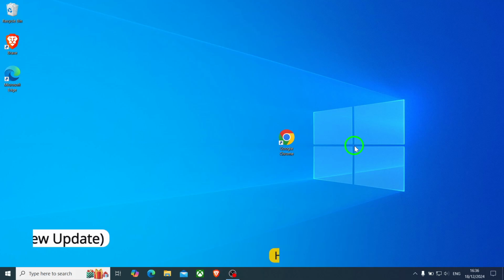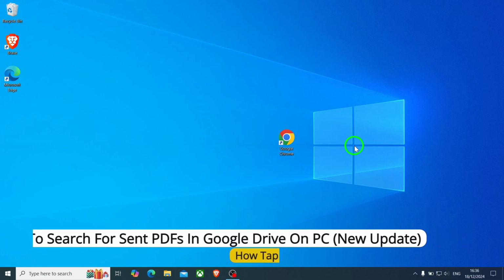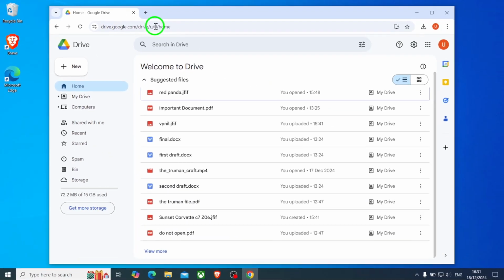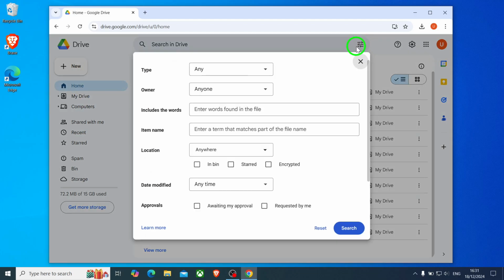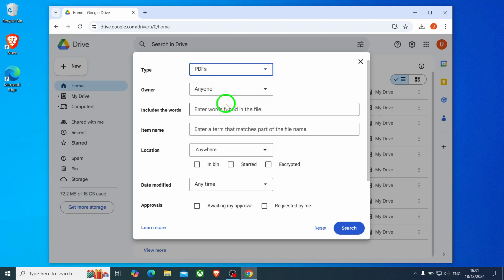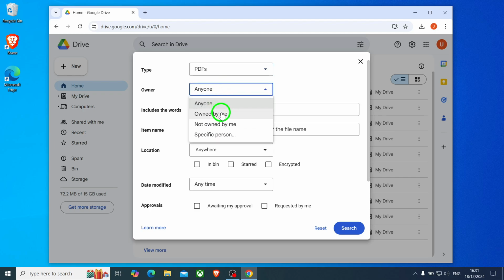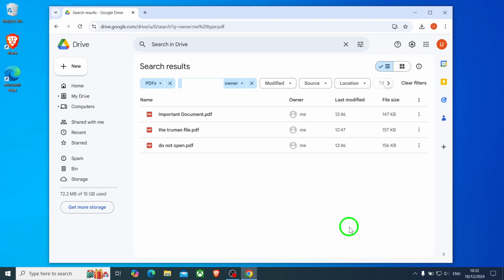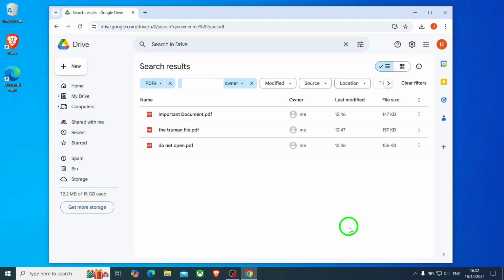How To Search For Sent PDFs In Google Drive On PC (New Update)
Learn how to efficiently search for sent PDFs in Google Drive on your PC with this step-by-step guide. This video will help you navigate the new update and streamline your document retrieval process.

2. Click on the Advanced search icon at the Search bar

3. From Type, choose PDFs

4. From Owner, choose Owned by me

5. Find the PDF you want